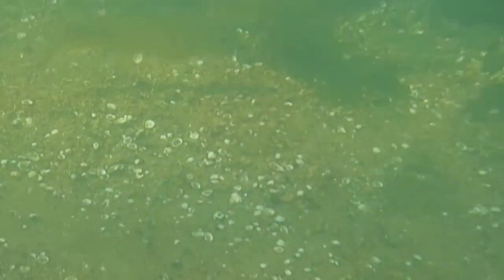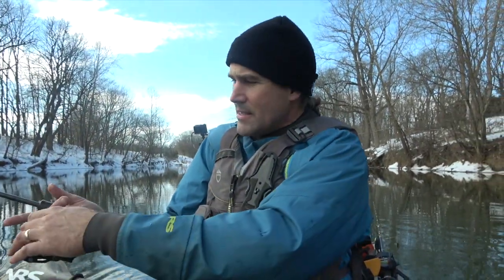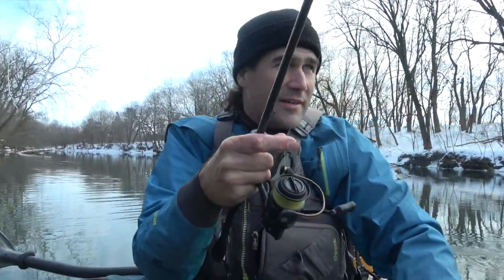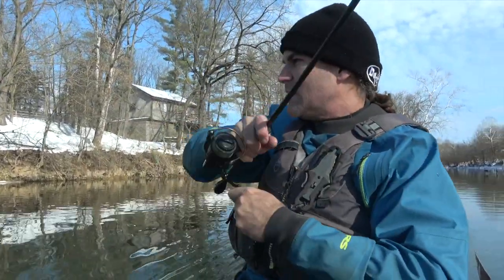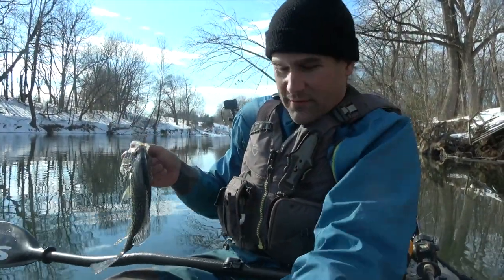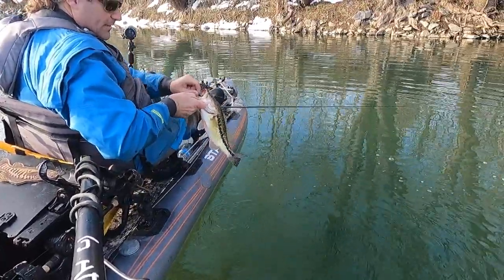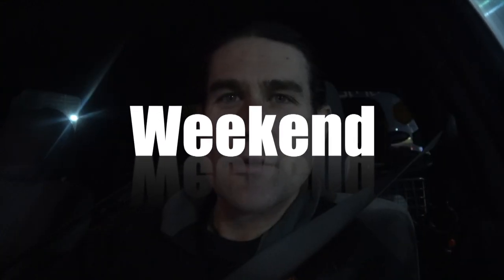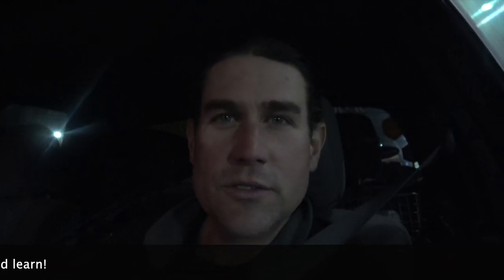Why Winter Fishing Makes Us Better Anglers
Every year, I watch a few anglers make the decision to not put away the fishing gear as water temps plunge into the 30's. Each spring, I watch those same anglers emerge from the cold water period with a skill set and mentality that has transformed them into better anglers. But winter fishing can be a grind. You will end many days without a bite. If you grind away at it, and explore, you will see the small incremental gains in fishing success that lead to better fishing performance year 'round. This video on a spring influenced pool, where I catch largemouth, crappie, smallmouth, fallfish and carp shows what grinding away, fishing every weekend and exploring new water can mean in terms of winter fishing success. Enjoy the ride and learn some tricks to find them. I hope it inspires you to get out there this winter and just try it. You may find that you love it.

I had a shorter video in the top ten that was an excerpt from this day. It covered the psychology of fishing - positive mental attitude, focus, visualization. It's in this one too, but I thought that the long version belonged in the top ten instead of just the shorter one.